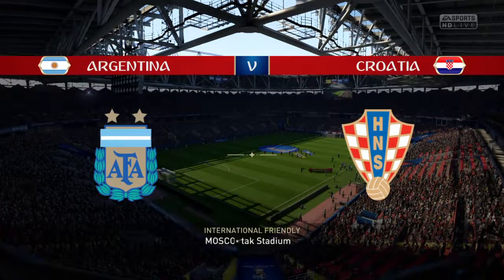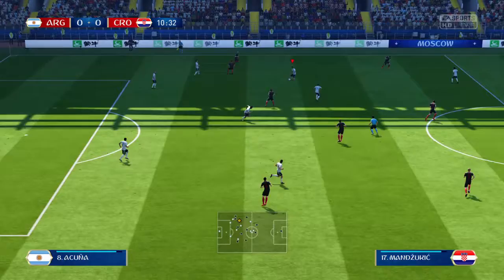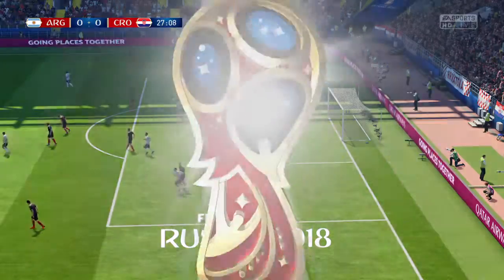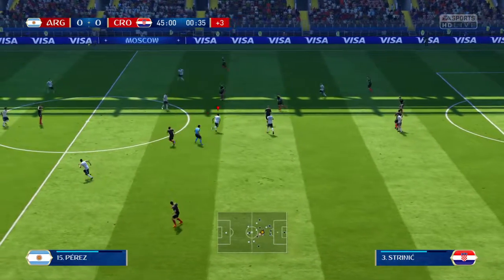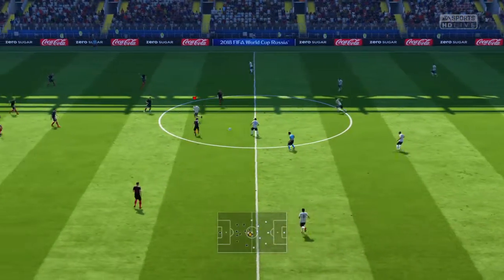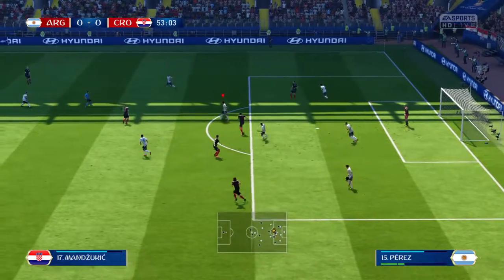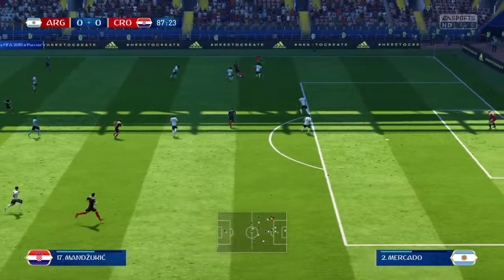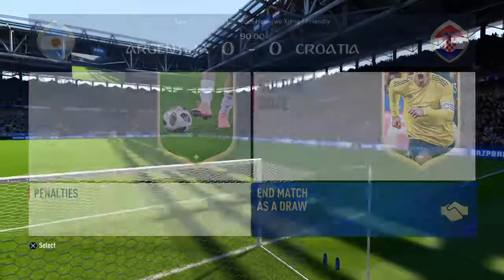FIFA PREDICTS 2018 FIFA WOLD CUP #23 Argentina vs Croatia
welcome to the 2018 FIFA world cup in  Russia in this episode we predict the game 23 of the wold cup which is Argentina vs Croatia

kick off  1 pm UK time